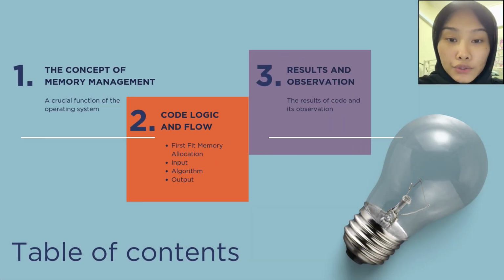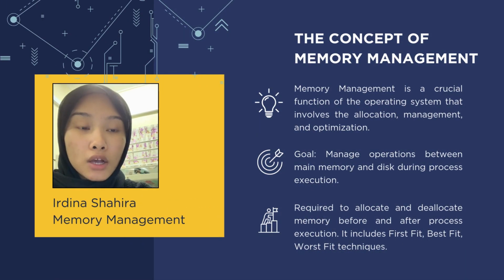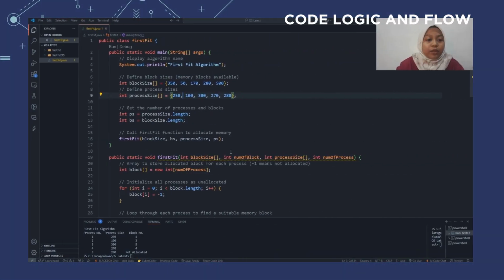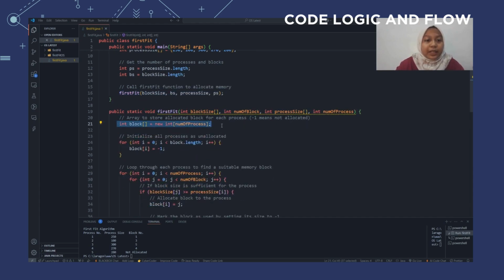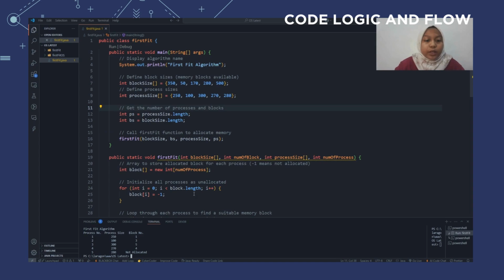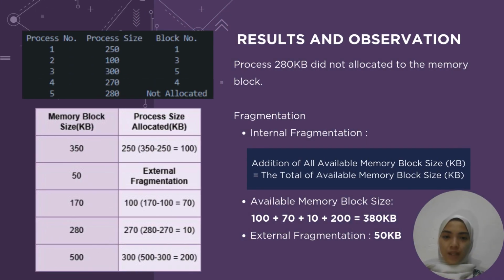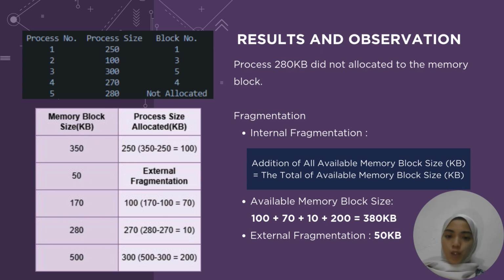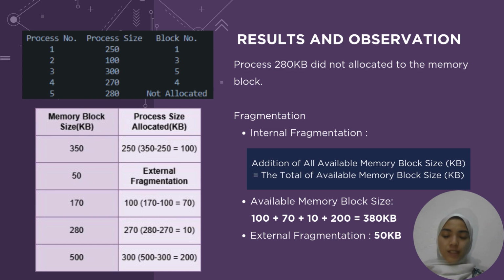CSC520 OPERATING SYSTEM | MEMORY MANAGEMENT | FIRST FIT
Hello everyone, we are from UiTM, provides a 5 minutes education video about First Fit Allocation that we have learnt in Memory Management. I hope you all understand and acknowledge the concept of First Fit after watching this video. Thank You !